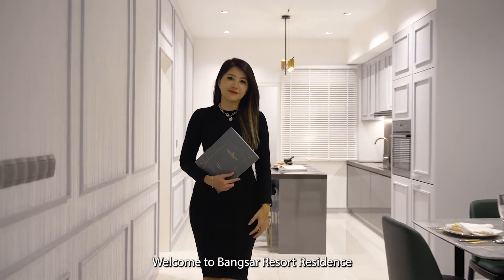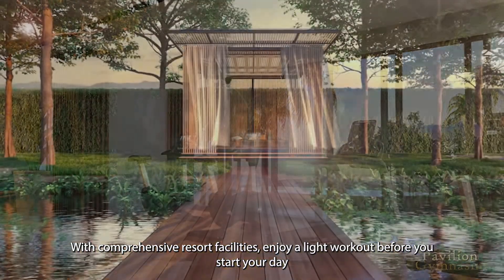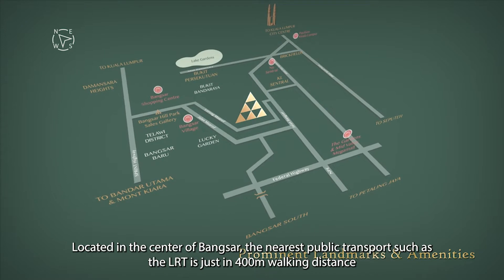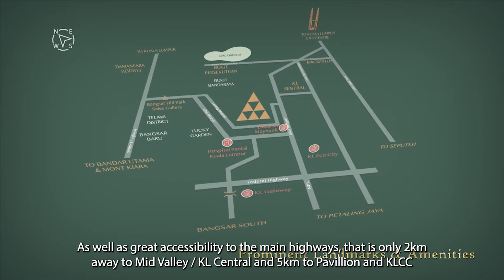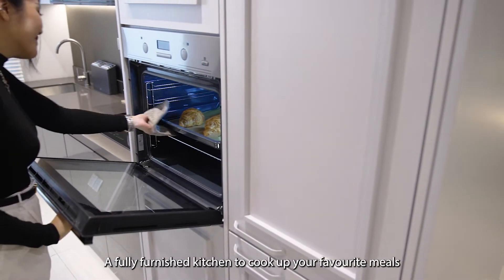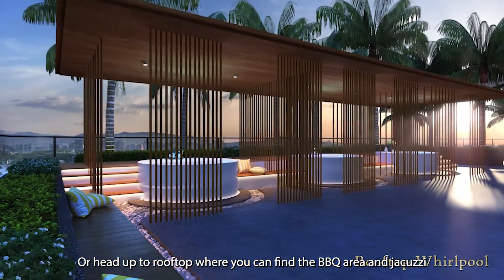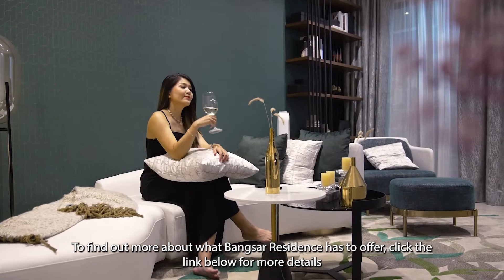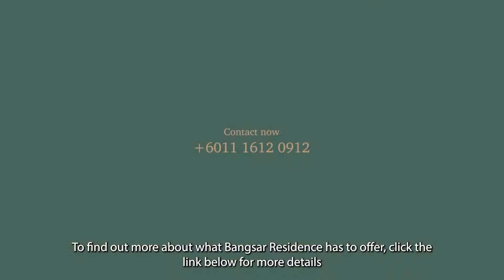BANGSAR HILL PARK | Marketing Video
Video Shoot + Editing : By Canny Koo